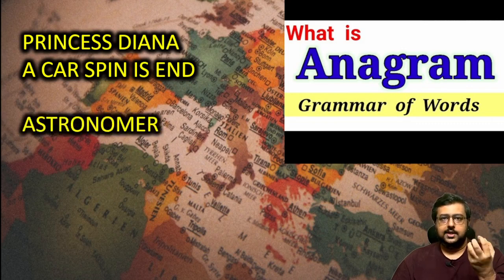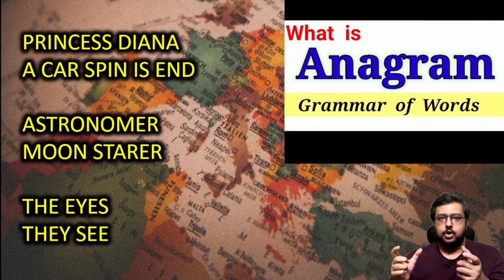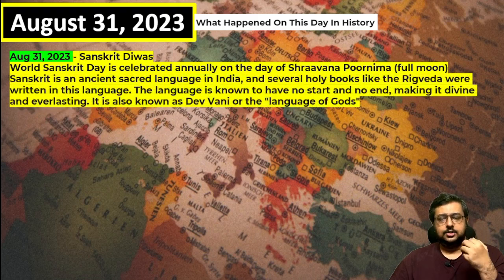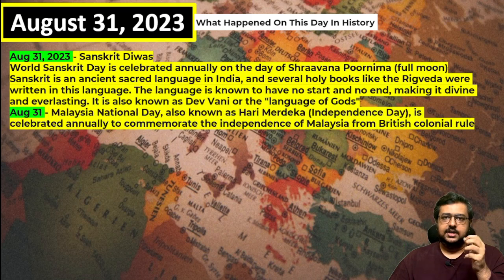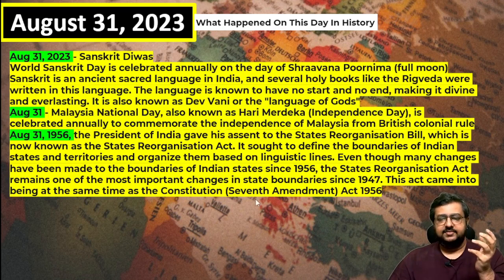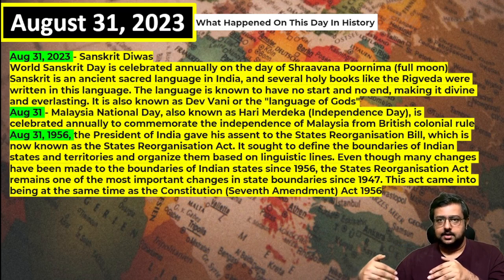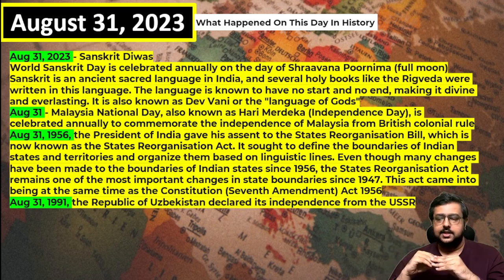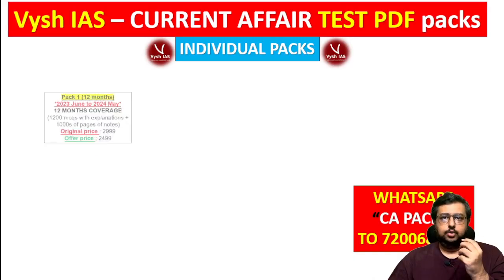What happened on Aug 31? | Aug 31st importance in history | Vysh IAS UPSC free classes| IAS IAS IFS